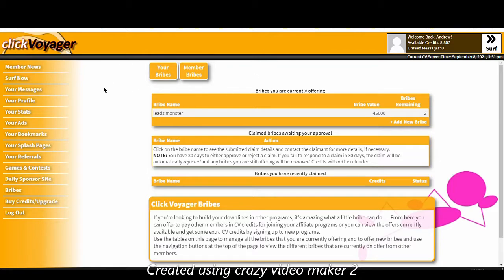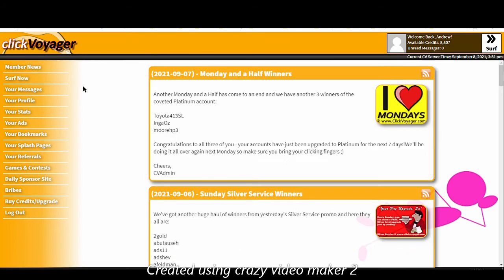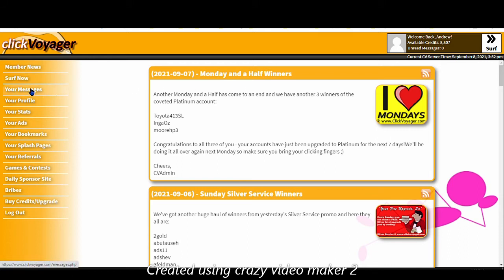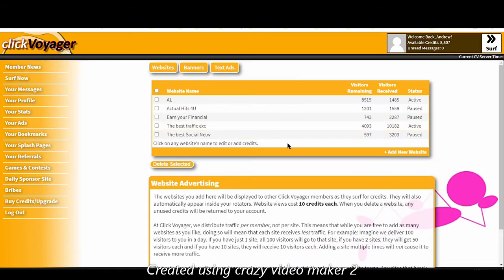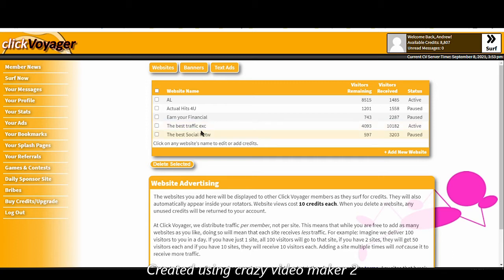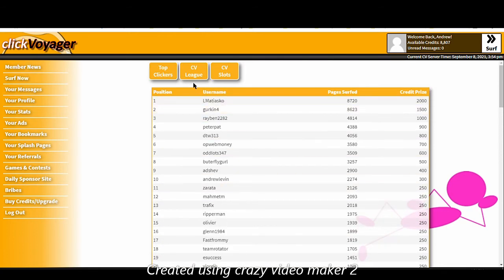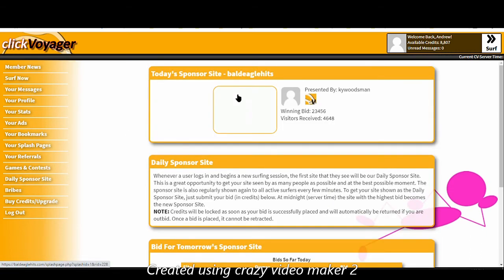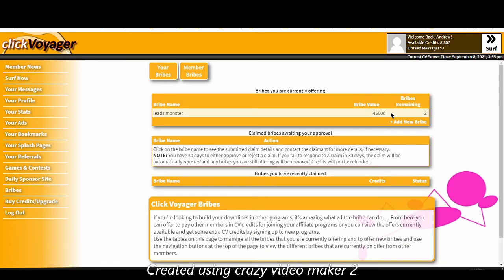My Click Voyager First Review - Membership Upgrade for Free!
Today's traffic exchange site is Click Voyager. Watch the video for more info and you decide if it's worth it or not.